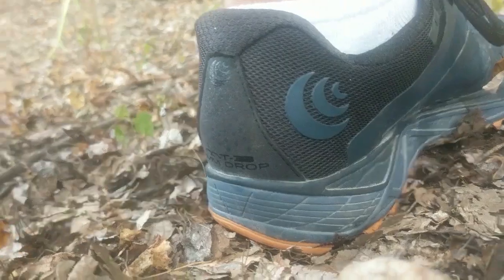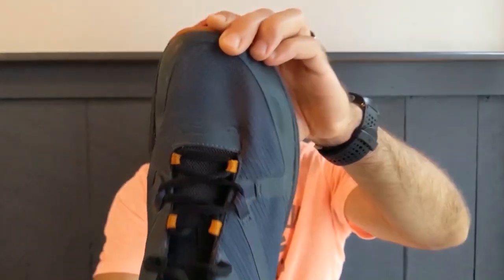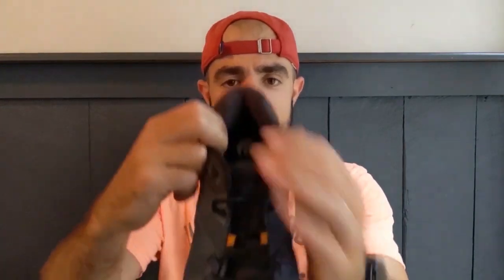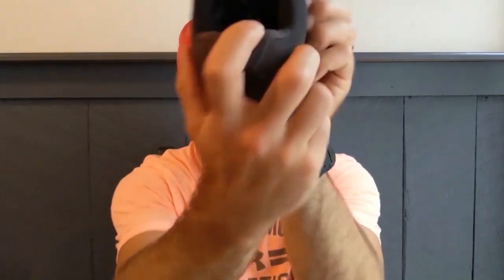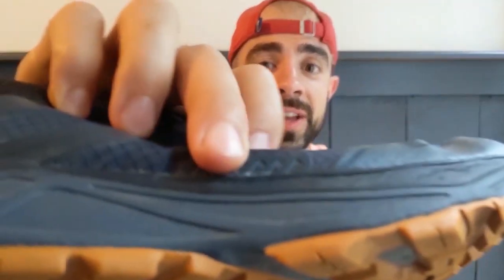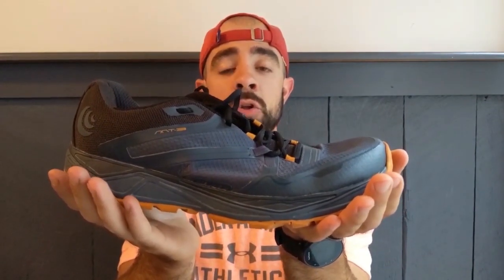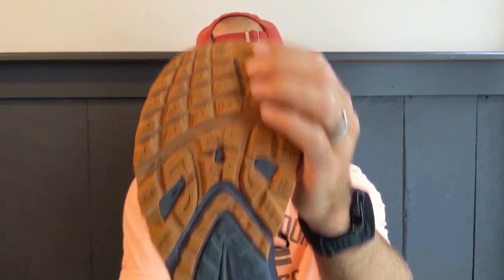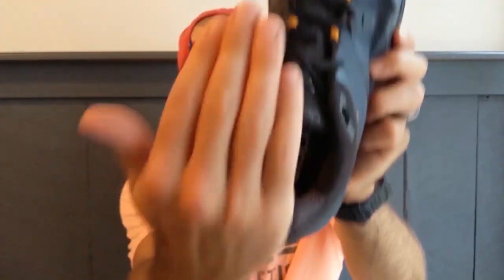Topo Athletic MT-3 test & review - A hybrid running shoe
Find all reviews of the Topo Athletic MT-3 in one place with the hottest deals from +50 retailers.

This trail/road hybrid shoe has been an awesome experience. It has been so dynamic, and it quickly has become my go-to shoe over the past month. I enjoy the versatility and comfort it brings.

I was very delighted with the design, and it allowed for a great fit on the shoe. Fit is so important to me. I hate when I get any heel slipping, especially on trails. This shoe creates a beautiful fit starting with the heel.

The lacing system comes first with nice and thick laces that do not come untied. I never experienced the shoe coming untied once while running in these.

The traditional insert which is actually more high end than what some companies put in their shoes. The ortholite insert also has tech built in that helps prevent stinky shoes.

The toe box is unique to the brand as well. Their shoes come with a large toe box to allow for great natural, foot splaying.

Overall, this shoe functions best on the trail and is great, especially for light trails such as gravel or dirt, due to the lack of large lugs. I would not want to bring these things on any aggressive or muddy surfaces for fear that the traction would just not be there.

- Patrick Lister
RunRepeat expert